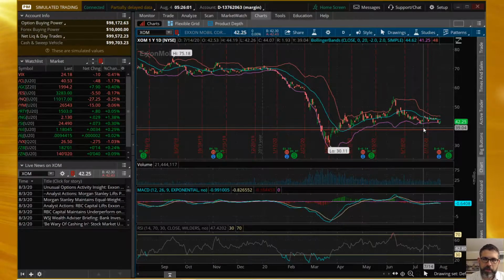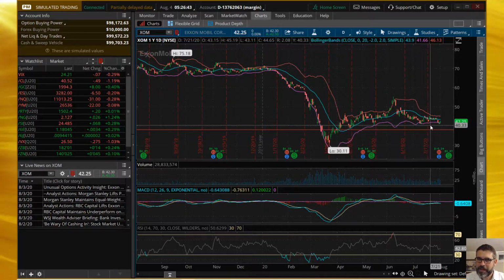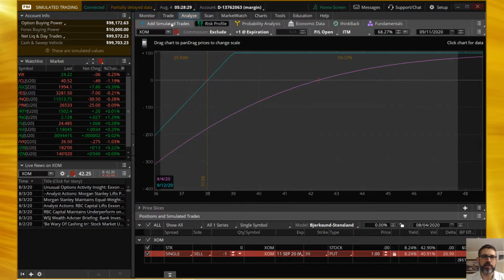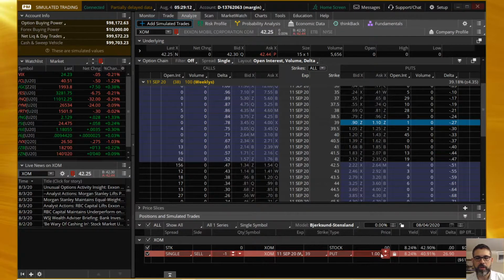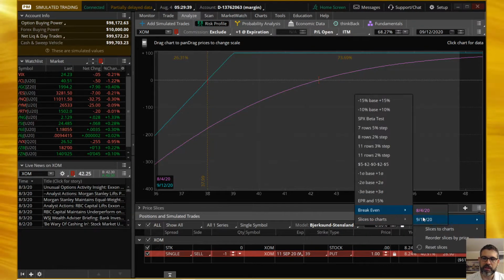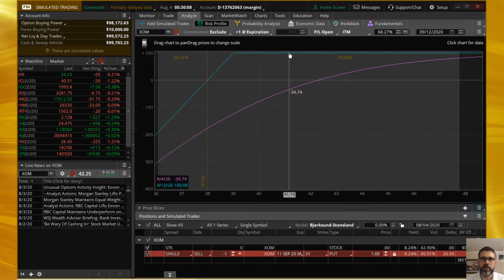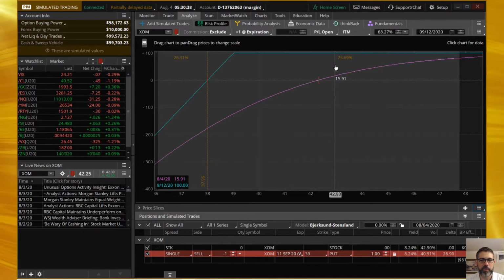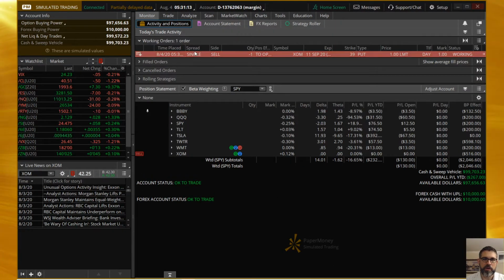Trading Options in ThinkOrSwim - Exxon Mobile (XOM) Short Put for August 4, 2020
Welcome to our Cherry Bomb Trade video for August 4, 2020.
0:00 - Trade Overview
0:52 - Welcome
2:27 - Build the Trade
3:13 - Analysis & Alternatives
6:00 - Thank You

In today's cherry bomb trade, place a high probability trade in Exxon Mobile using a naked short put strategy.